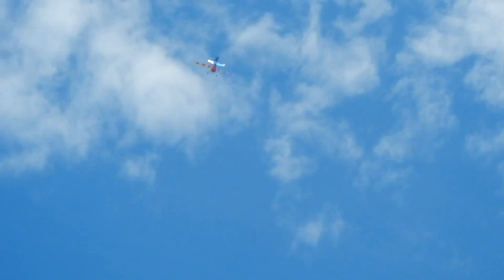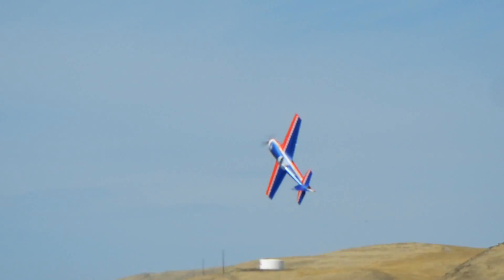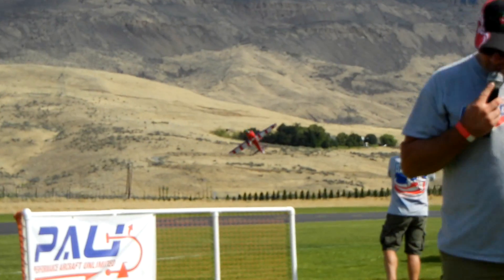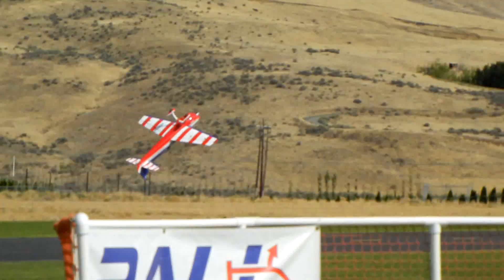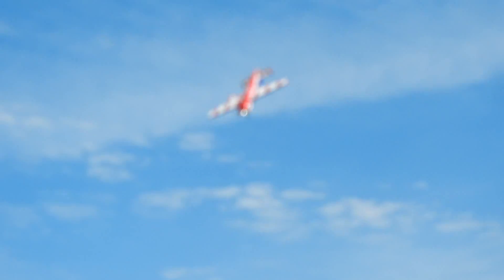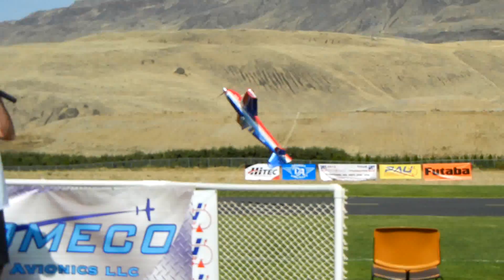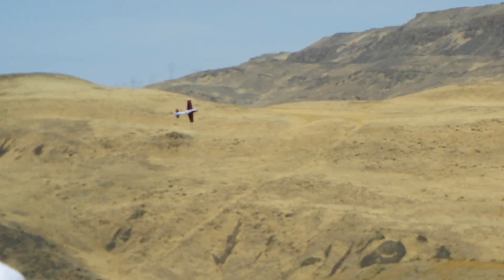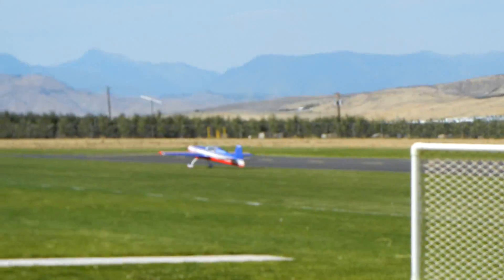"Alien" sighting at the 2012 Wenatchee Huckfest!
Kyle Woyshnis makes an unscheduled appearance at the 2012 Wenatchee Huckfest!  Silky smooth as always and amazing to see in person.  Definitely one for the books!